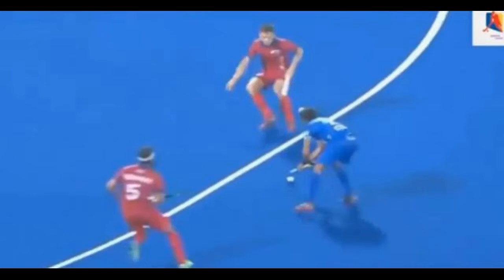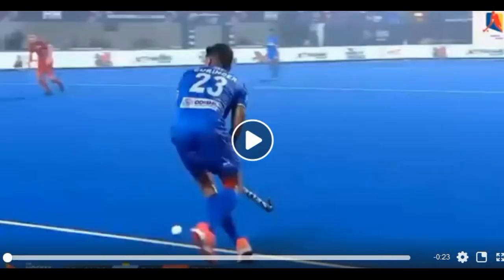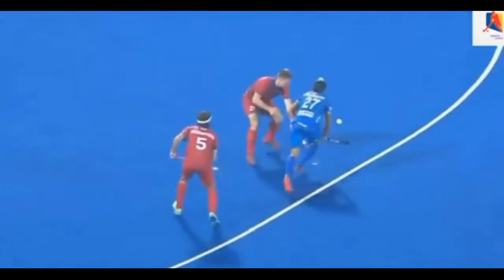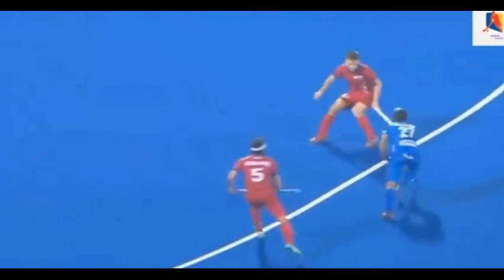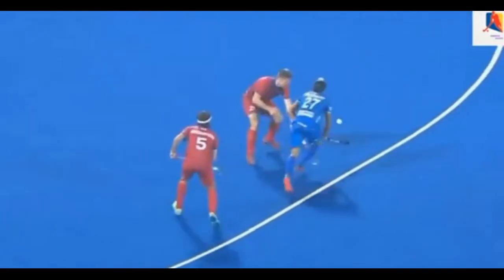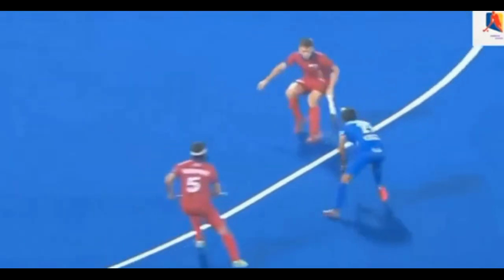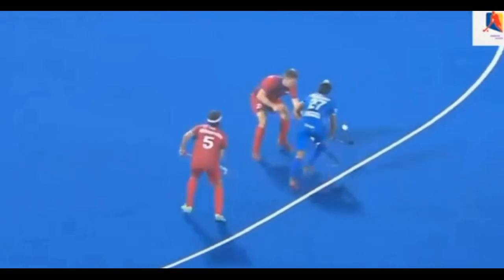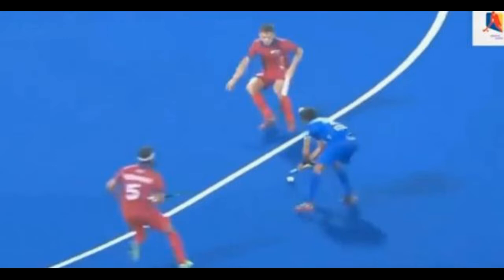Draw and change direction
Except where 'circus tricks' using actions not permitted in hockey are demonstrated, 'stick-work' practice or practice of the 'Indian dribble'  presented on most videos consists of moving the ball from side to side across the front of the feet - often as rapidly as possible. This is so far away from the minimal ball movements of players recognised to be gifted in eluding or 'beating' opponents as to be laughable.

In the years prior to the 1986 World Cup stick-heads had been getting shorter and shorter as the notion took hold that on artificial surfaces, which were becoming more widespread at the time, the need for stick-work would almost disappear as hockey became, on the truer surface, pretty much a one touch passing game, just as some football (soccer) is. Players were being coached to hold the stick with the right hand very low on the handle and to stop (or slap the ball on) from a near squat position. Thankfully that nonsense didn't catch on at the grass-roots level and has now all but vanished as a playing technique. The introduction of the midi-head and the hook rescued us from stick-head which had become only slightly longer than the diameter of the ball.

I (as a player who had started out on the left-wing) had always relied on the ability to take the longer stick-head around the back of the ball when moving with it to my right and I also often drew the ball back towards my feet prior to making this move. It was not easy to do this with the short-head stick, the ball simply ran off the stick because the run length of the stick head was insufficient to take it completely around the ball maintaining contact. With the shorter head a player was obliged to use a series of taps of the ball rather than a smooth sweeping movement.

I of course bought one of the Hook sticks when they first appeared, but found that the feel of it was like carrying a weight on the toe of the stick-head. This was characterised as like playing with a shoe stuck over the toe of the stick-head, and the term 'rotational balance' came to be used when referring to hockey stick 'feel'.
Having designed a stick to overcome this problem, when I now pick up a modern hockey stick (now nearly all hooks of some description) they feel front-heavy in the head to me, as do the 'short-head' sticks of the 1970's with a head length (back of shaft to tip of toe) of about 5½".  A ½" difference in the length of a stick-head makes a huge difference to its 'feel'/balance and therefore to the way a player performs with it. If a player is not comfortable with a stick, so that he or she thinks about it during play, there is a 'niggle', then that will impact confidence and confidence in one's own abilities during play is critical.

The other thing in connection with sticks I was 'taught' as a youngster was that the handle grip under the left hand needed to be thin, the thinner the better. I now pick up the thin handled stick I used in the 1970's (yes I still have it) and wonder how on earth I played with it. I suppose the answer is that with sufficient practice one can get used to anything. The truth is that it is more difficult to hold a thin handled stick with a strong grip than it is a thicker one, and the thinness of the handle (as long as it is comfortable) makes no difference at all to turning the stick-head over the ball - so hitting the ball powerfully (which requires a strong grip) is more difficult with a thin handled stick (which tends anyway to rotate in the hand).

Stick-work is about combining stick and ball movement, stick-handling is about manoeuvring the stick during stick-work. It is necessary to be able to manoeuvre the stick so that the ball is drawn back towards the feet, the stick-head taken around the back of the ball and the ball moved forward again in a different direction. Developing the ability to do this at will on the run takes a lot of practice. The player in the video uses separate movements to achieve it.